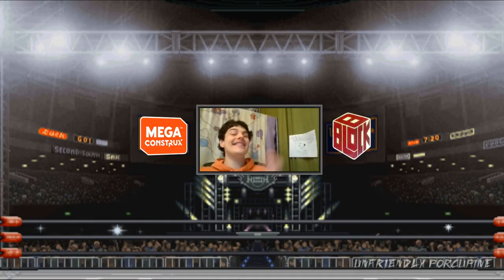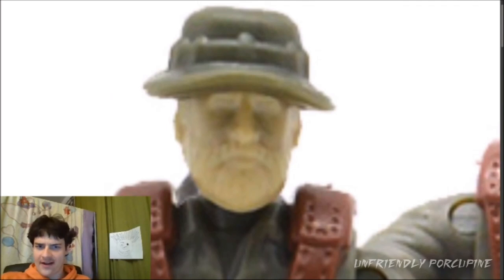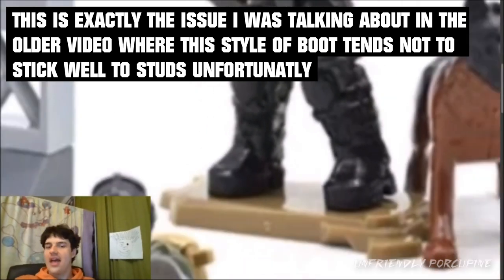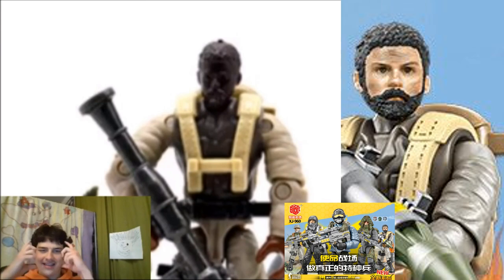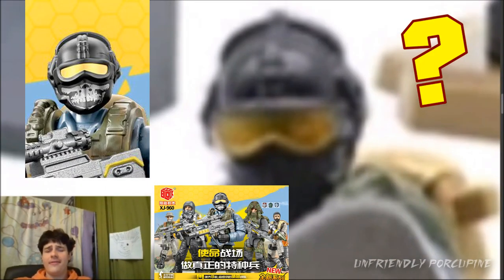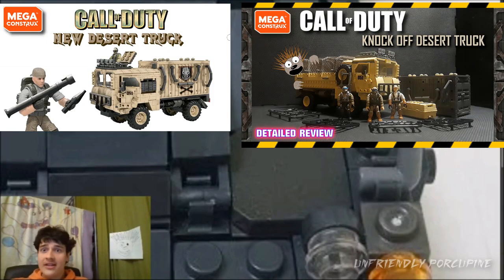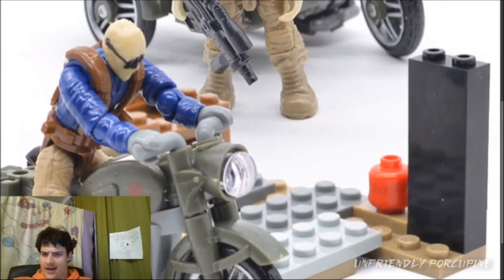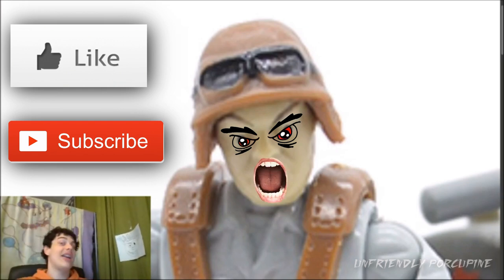*NEW* 2021 Call of Duty Mega Construx Knock Off New Photos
Hello Everybody, today We actually get to see what these New Mega Construx Call Of Duty Figures Look Like in real life. Thanks to Virtual Veracity for Informing me about the New Photo.

I also Found more Images of what the SWAT Hummer and SWAT APC Look like in real life as well, you know so we can actually see what we get with out false advertisement.

TIMESTAMPS
0:00​ Intro
0:27 1st Photo
1:10 Black Ski Mask
1:38 Mr. No Face
2:03 2nd Photo
2:59 Boot Mold Problems
3:53 No More Wrinkly Arms
4:17 False Advertisement
5:17 Rocket Lancher
6:09 False Advertisement 2
7:27 3rd Photo
8:06 4th Photo
8:21 5th Photo
8:30 6th Photo
8:37 7th Photo
9:19 HUHH!?

Here is link to the (XJ-960) set shown in this video, if you wanted to check it out or purchase it : (link below IS an Affiliate Link, meaning by shopping through this link, I get commission at not extra cost to you) - THIS IS ALSO THE CHEAPEST PRICE I'VE SEEN